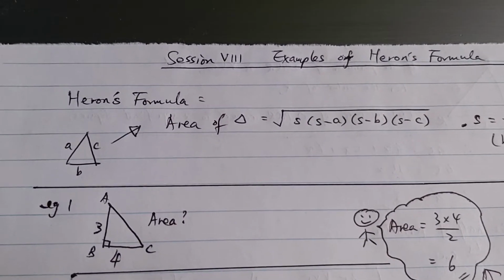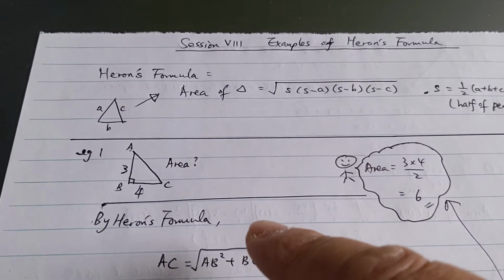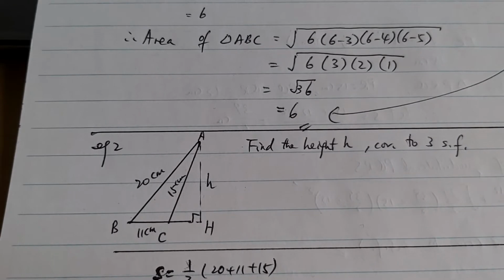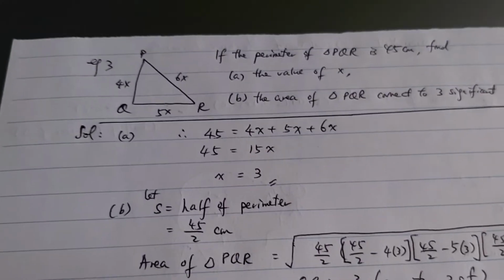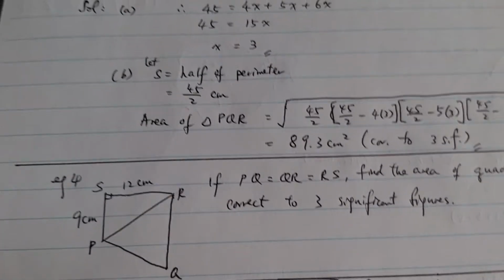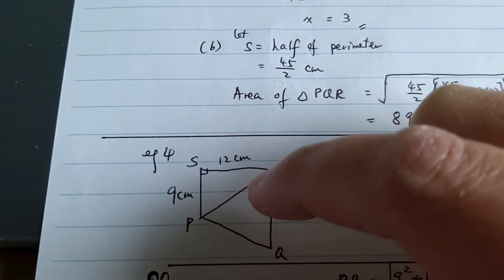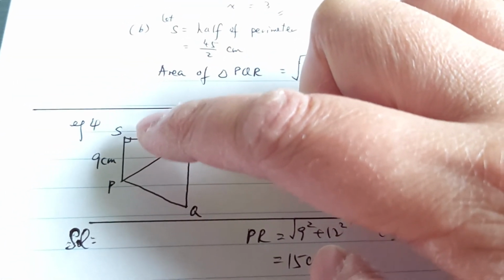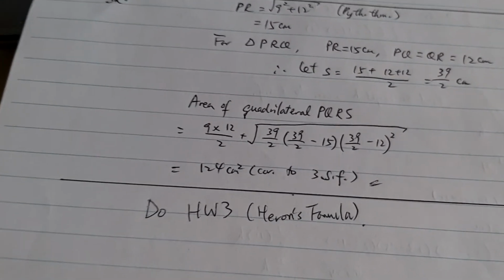S5 Math 2D Trigo VIII：Examples of Heron's Formula